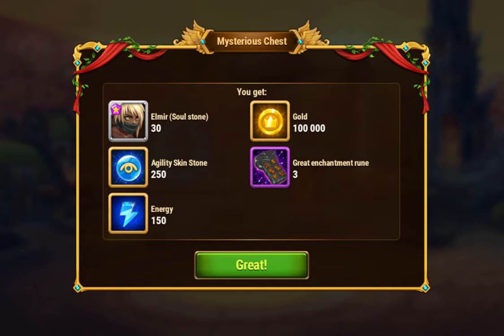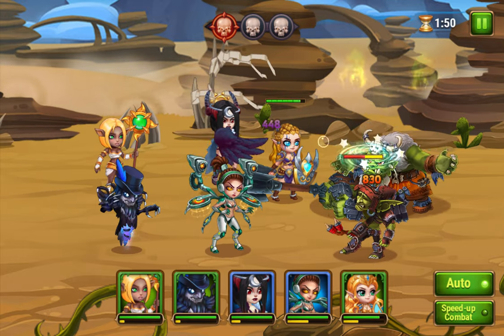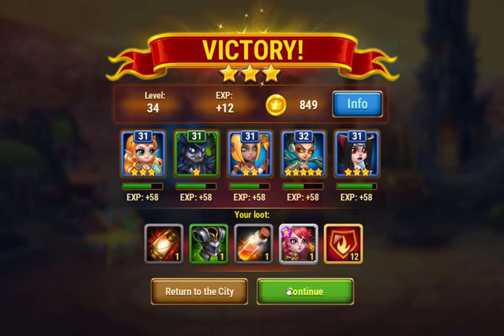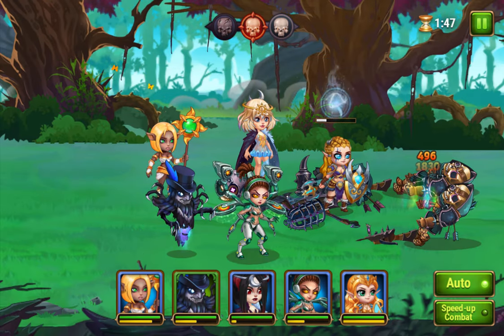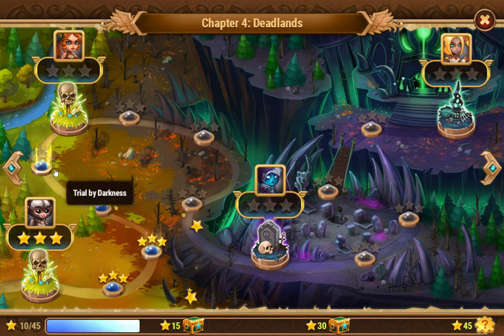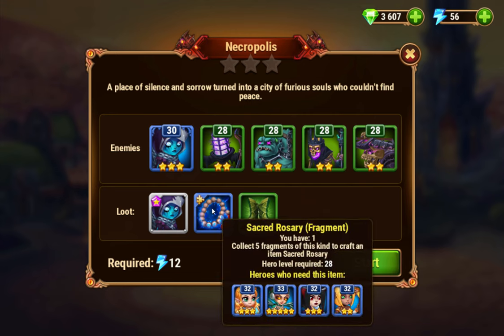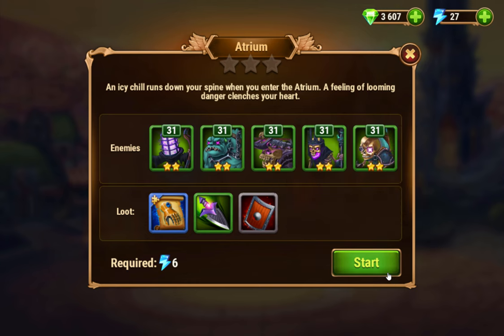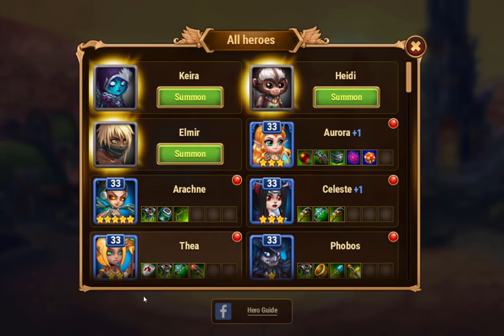Let's Play Hero Wars 04: Hardan's Plateau and the Deadlands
It's time to play through chapters 3 and 4 in Hero Wars, Hardan's Plateau and the Deadlands.

This is part 4 of my Hero Wars lets play.